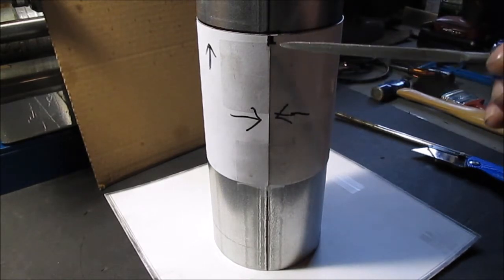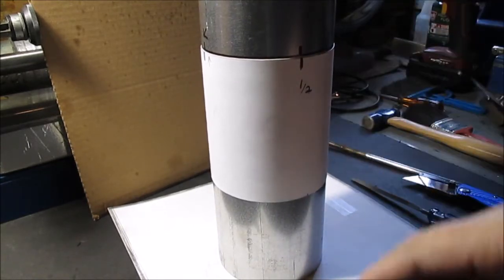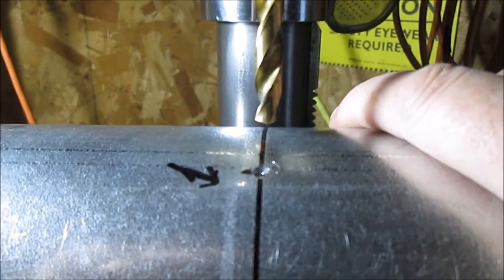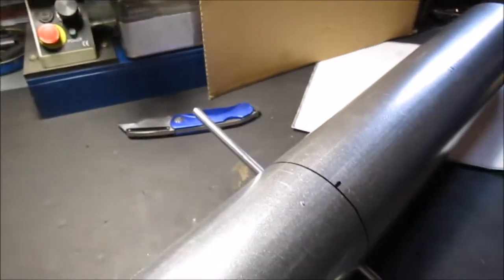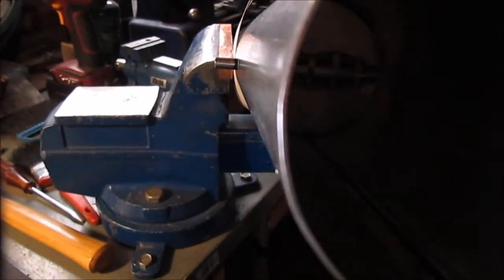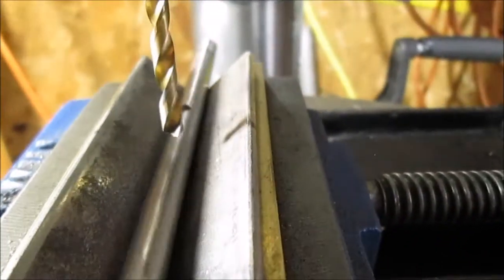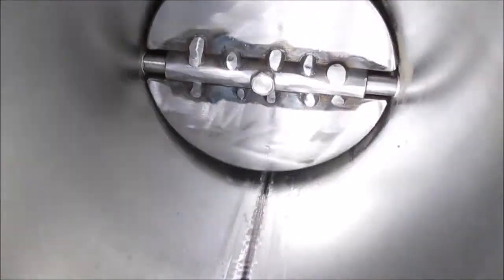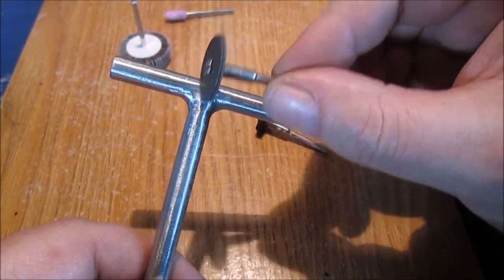How -To .. Homemade Stove Damper 4 in. Pipe part 2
Making the  rod  / handle for the damper ..